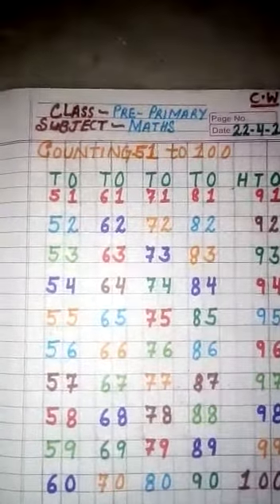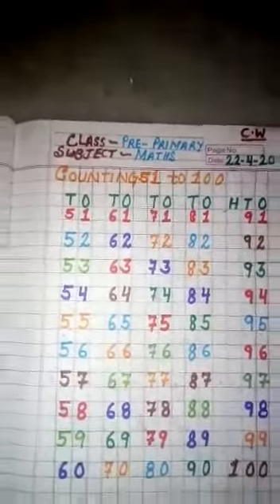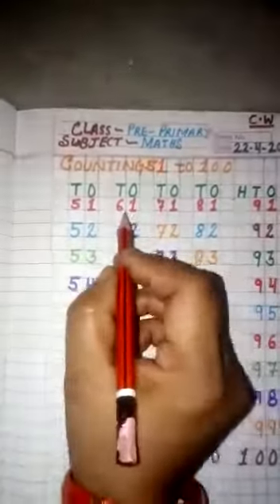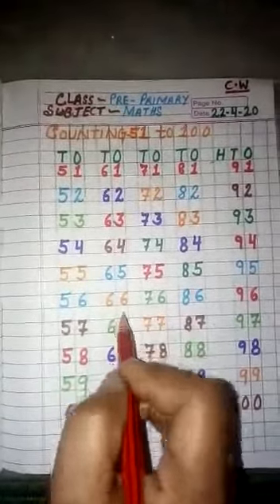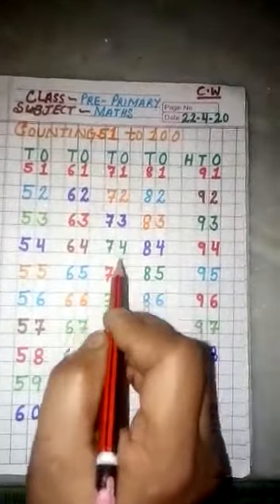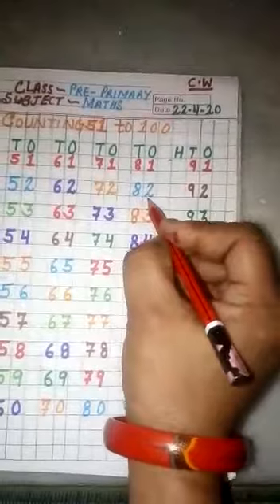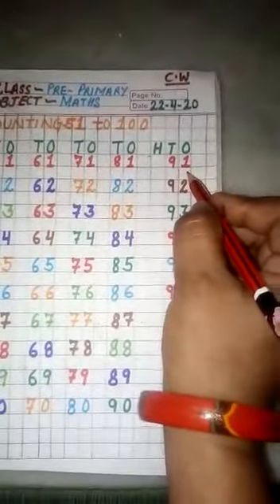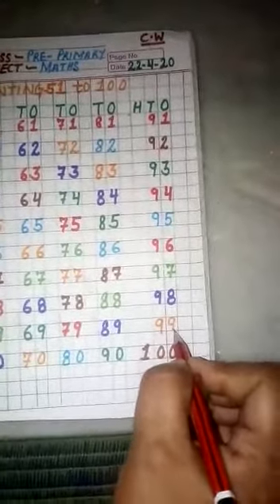Oral Counting 51 to 100 | Numbers Counting | Kids Math Classes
This  video will help children to count numbers from 51 through 100.